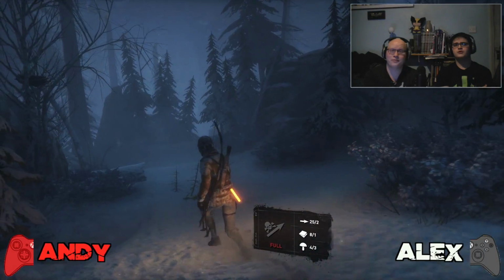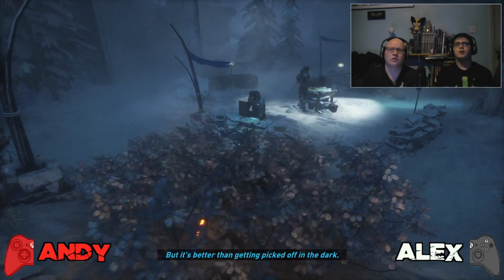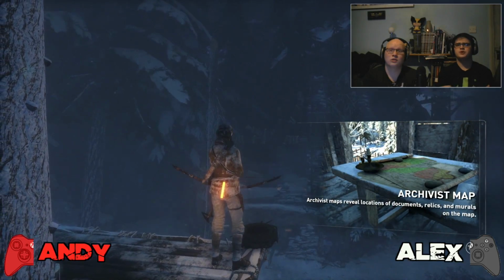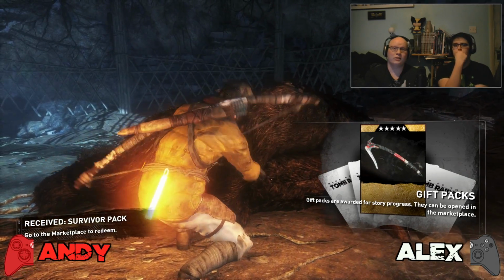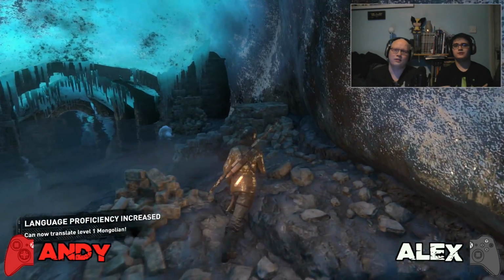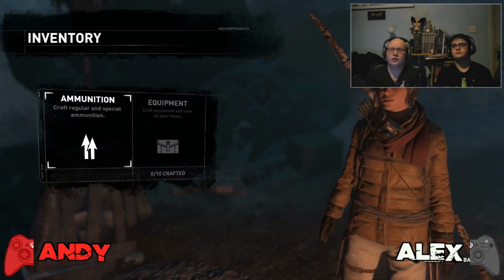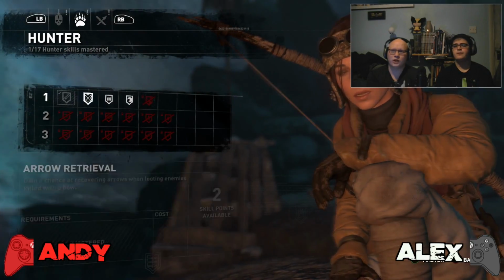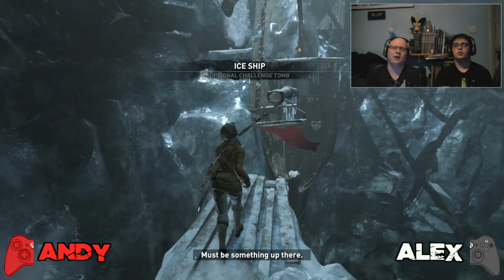Bro-Operators | Rise of the Tomb Raider | Episode 5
After that close encounter with the bear, this episode is much more in-keeping with the spirit of adventure, as Lara, guided by Andy and Alex, finds a frozen Byzantine ship in the wall of an ice cave, and its seriously awesome!

Rise of the Tomb Raider is an action-adventure video game developed by Crystal Dynamics and published by Square Enix. It is the sequel to the 2013 video game Tomb Raider, a reboot of the Tomb Raider franchise. It was released for Xbox One and Xbox 360 in November 2015 and for Microsoft Windows in January 2016. It is set to release for PlayStation 4 in the second half of 2016.

The game's storyline follows Lara Croft as she ventures into Siberia in search of the legendary city of Kitezh, whilst battling a paramilitary organization that intends on beating her to the city's promise of immortality. Presented from a third-person perspective, the game primarily focuses on survival and combat, while the player may also explore its landscape and various optional tombs. Camilla Luddington returns to voice and perform her role as Lara.

And as always, Andy and Alex share one controller to try and complete the game!